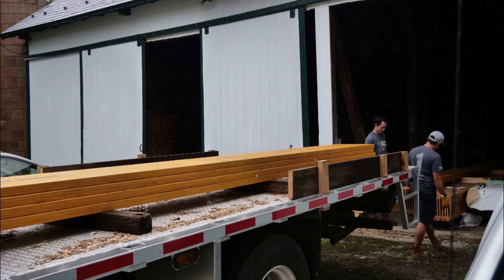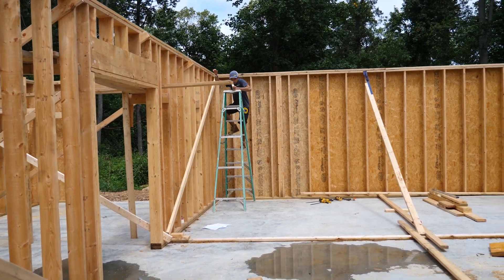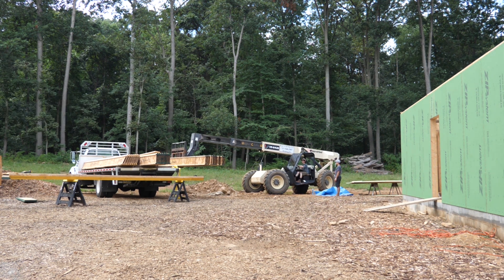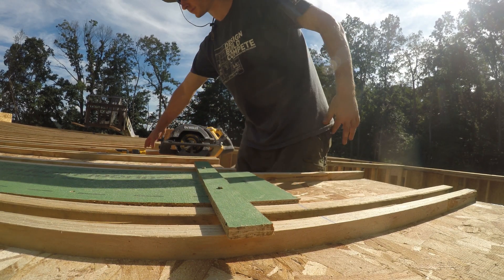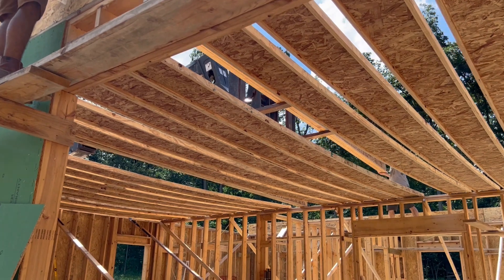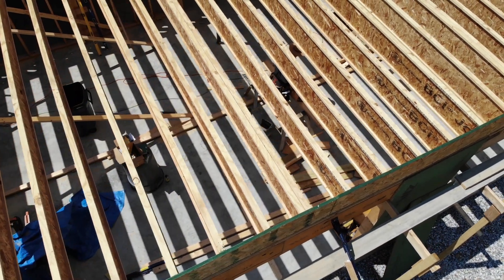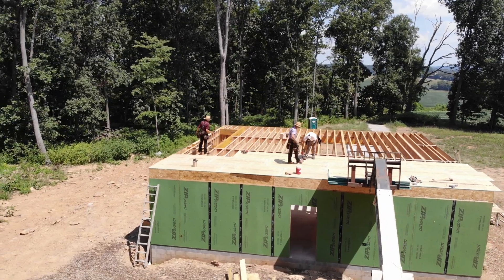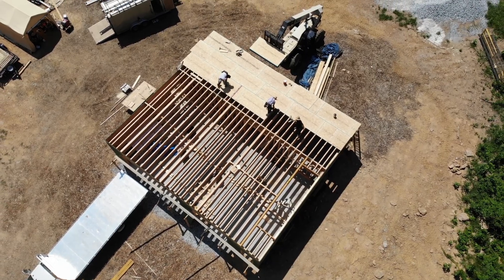Framing the Floor using I-Joists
Starting a build, addition, or remodel in 2026? We’re launching a resource to save you time, energy, and money. Join the list to get it first (with free bonuses)

🔨 Building our engineered floor platform has been a challenging but fun process. Lots of good tips in this video!

🔹 Dewalt Framing Nailer

Timestamps:
00:00 Intro
00:44 Loading and moving joists
01:26 Layout
02:21 Operating a telehandler for the first time
03:32 Installing rim board
04:01 Scattering the joists
04:28 Cutting I joists to length
05:08 Doubled I joist beams
06:17 Fastening I joists
07:22 Cutting joists with a chainsaw
07:43 Amish arrive to help finish

If you’re new here, WELCOME 👋 We have an entire playlist on our house project thus far so you can easily binge watch those and catch up to where we are now!

📸 Camera Gear ⬇️
-Main Camera